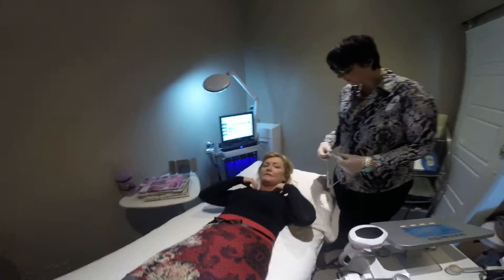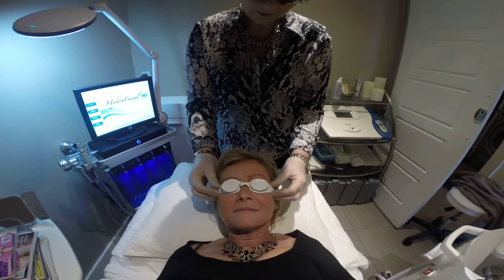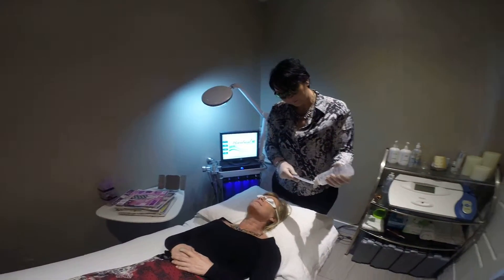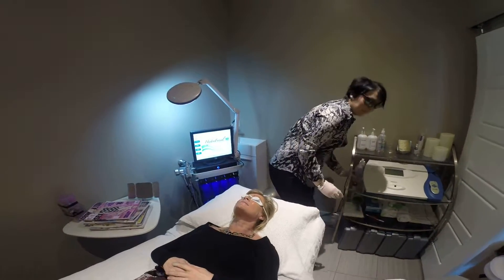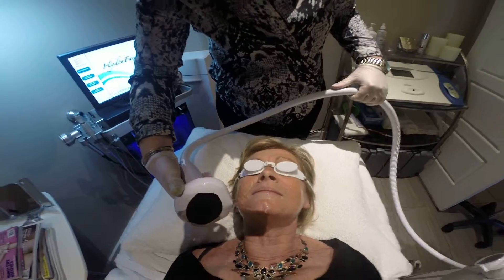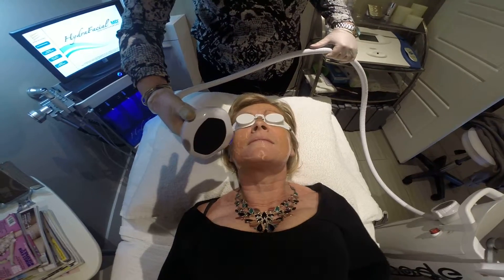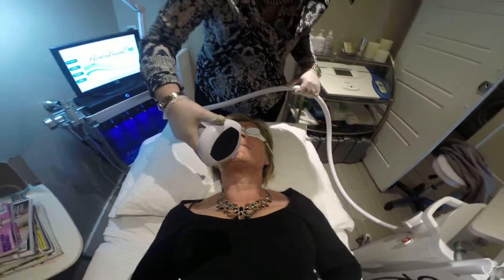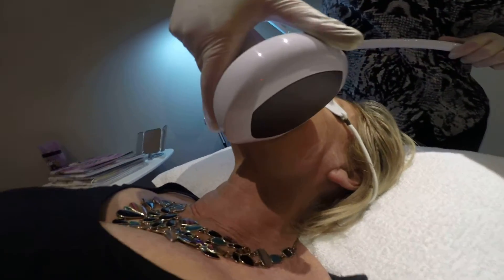Skin Tightening at MyNumi in Brampton, Spa and Laser Clinic